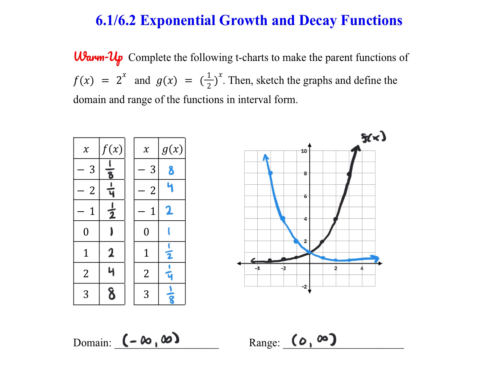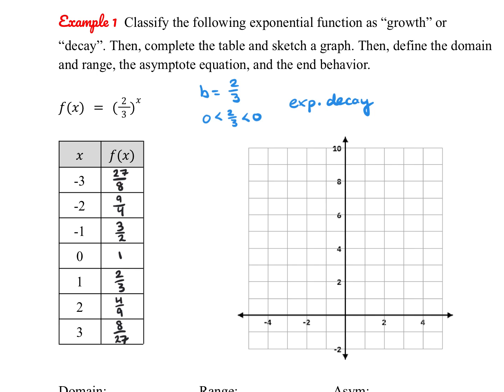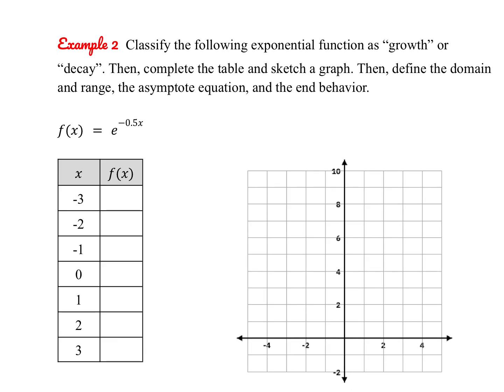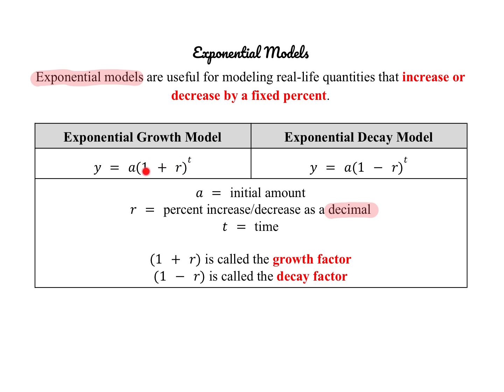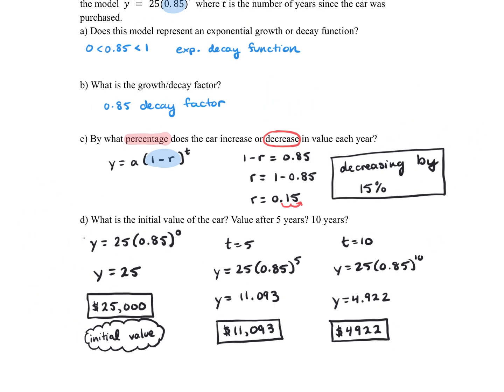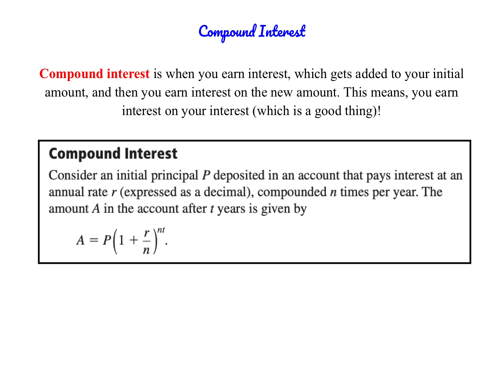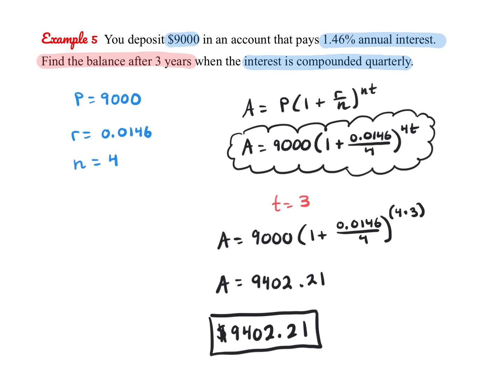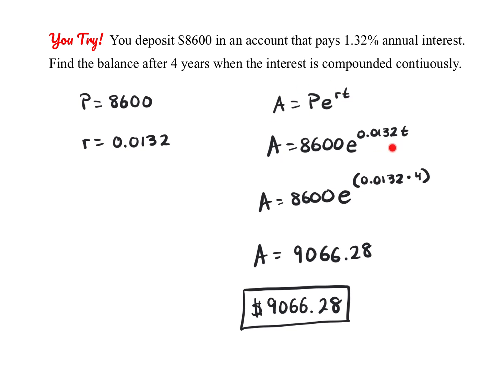6.1 & 6.2 Exponential Growth and Decay Functions